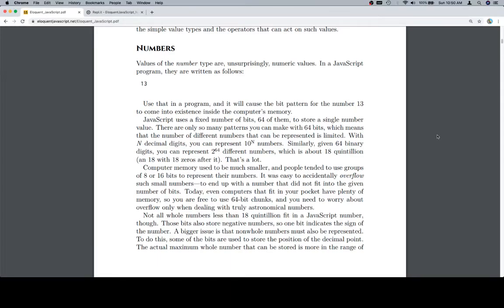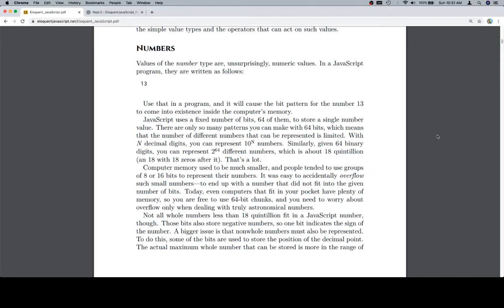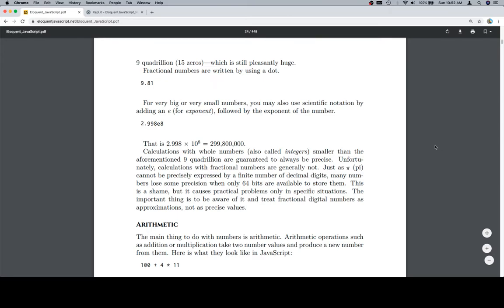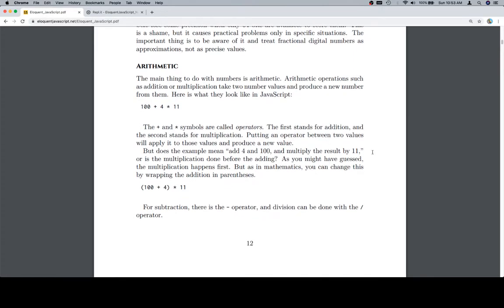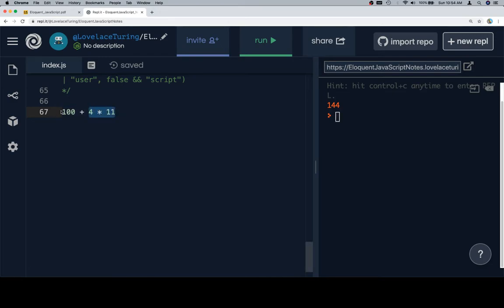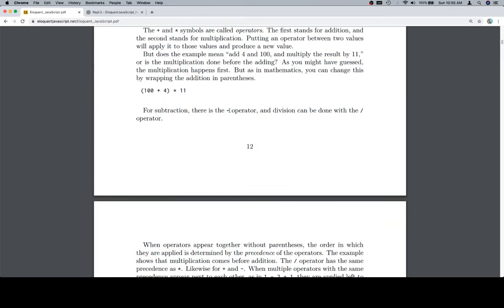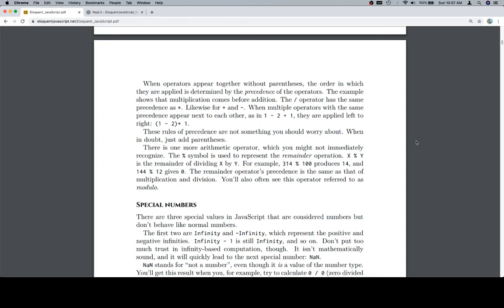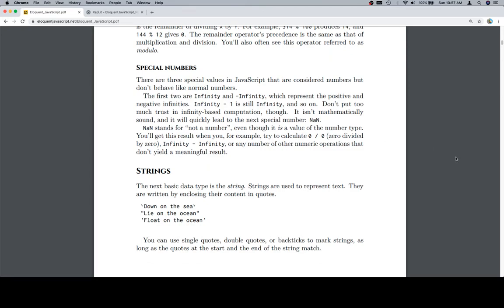Eloquent JavaScript Read-Along - Values, Types, and Operators - 003 - Numbers